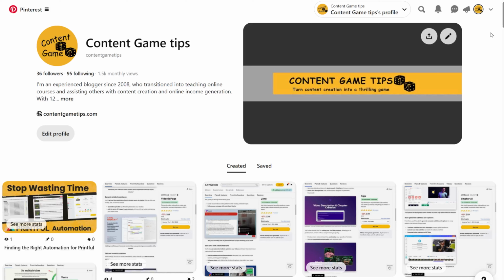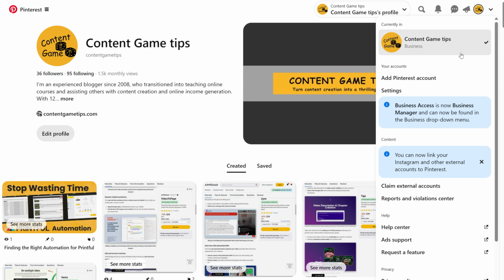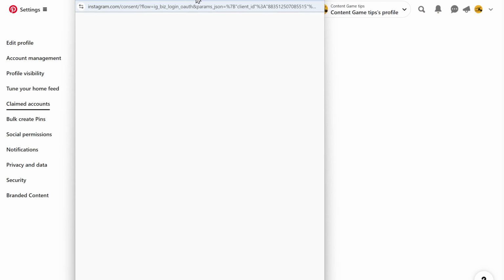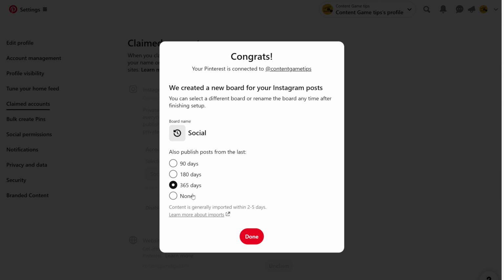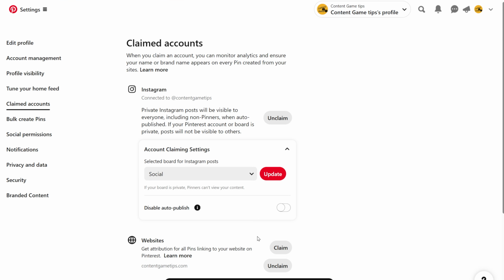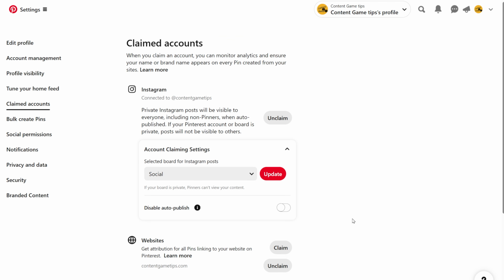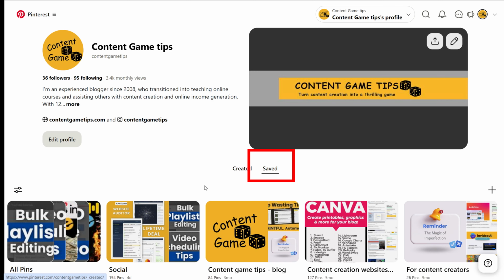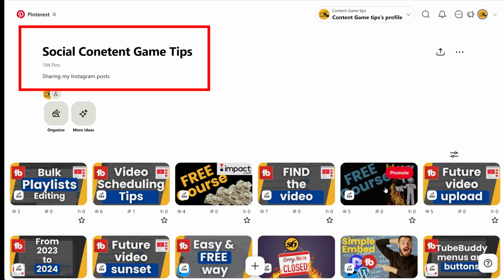How To Auto Post From Instagram To Pinterest In Seconds!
In this video, I show you how to automatically publish your Instagram posts directly to Pinterest without using any third-party tools or apps. This feature is available inside Pinterest, and it allows you to connect your Instagram account so your posts can be shared straight to a board on your Pinterest profile. Once you connect the accounts, Pinterest will even let you choose whether to share past posts (up to one year back) or only share new posts moving forward. You’ll also see how to manage the board Pinterest creates, how to change the board name, how to stop sharing posts temporarily, and how to fully disconnect the account if needed. This is a simple way to keep your Pinterest updated with your Instagram content automatically and grow your audience on both platforms at the same time.

You get a very special deal:
14-day trial, no credit card required
1-on-1 support to get started with the platform
30-day money-back guarantee